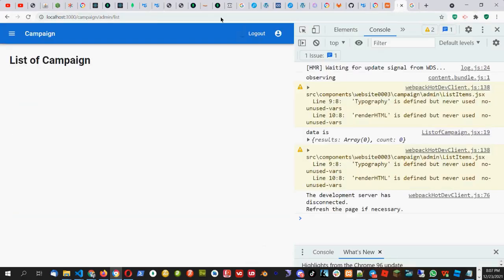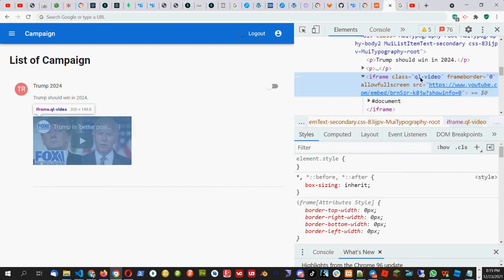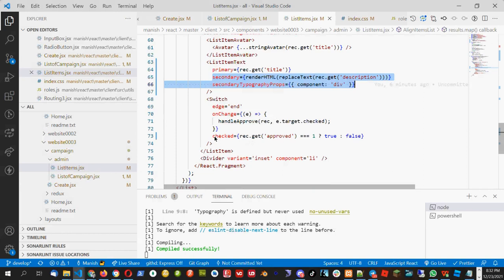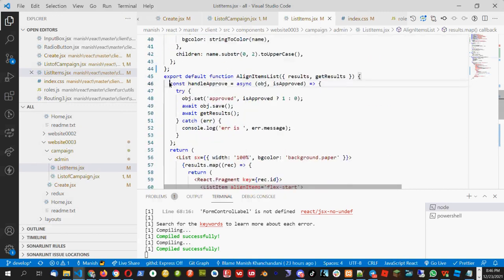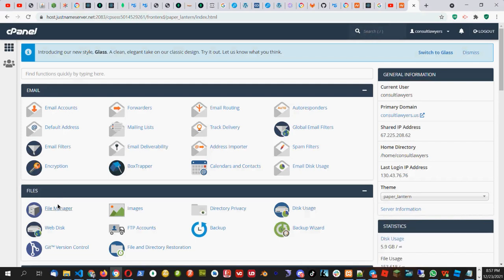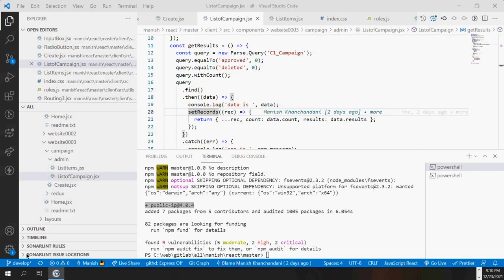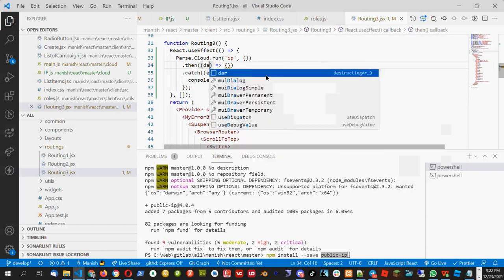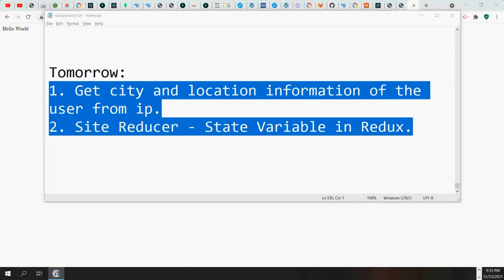Lesson 121 2021 12 23 website 3 part 9 appr deleted ip cloud function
Approve, Deleted part in Admin section of campaign.

How to get ip of the user in node js using public-ip module.

How to create Cloud function.

How to utilize the cloud function in react.